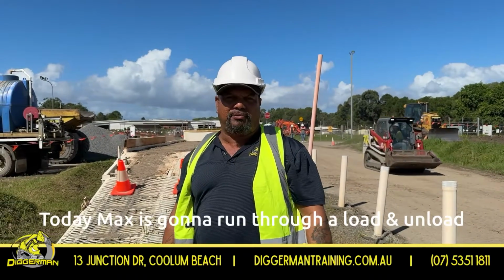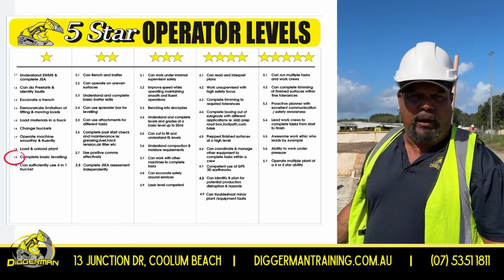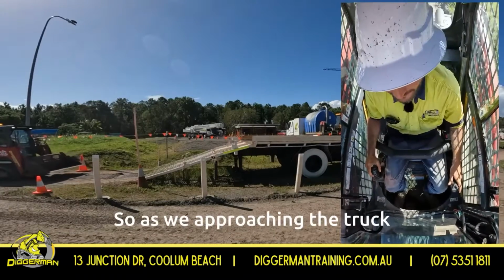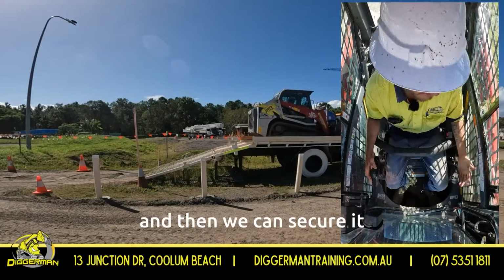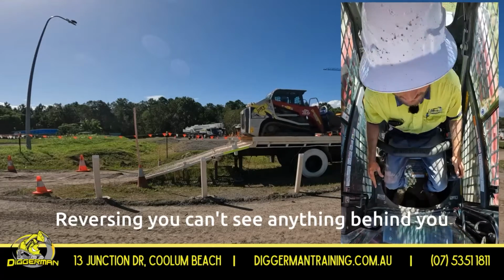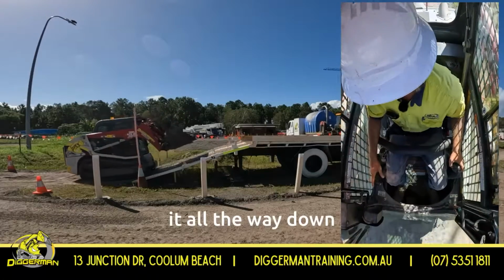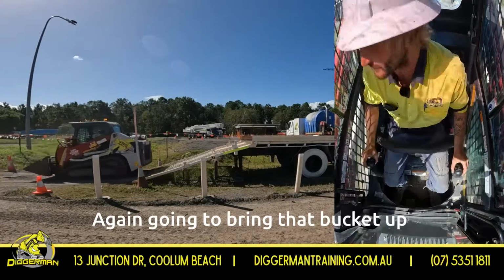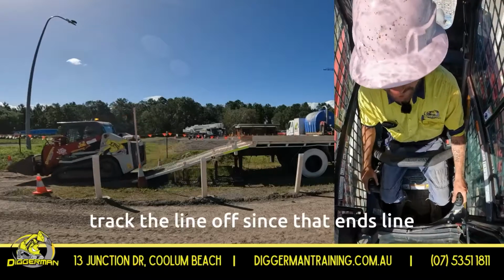TIPS for Loading and Unloading a Skid Steer - Diggerman Training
Enjoy the latest video in Diggerman's youtube series of Tips and Tutorials on the Skid Steer:
"TIPS for Loading and Unloading a Skid Steer."

Max takes you through a comprehensive guide with all the essential tips and techniques for safe and efficient loading and unloading operations on the Skid Steer.

Learn how to navigate the ramps, the bucket and the position of your skid steer for optimal stability, and avoid common mistakes that can lead to accidents or damage.

With Diggerman Training's expert guidance, you'll gain the confidence and competence to tackle any loading or unloading of your skid steer task with ease.